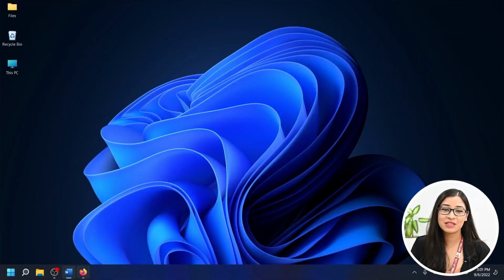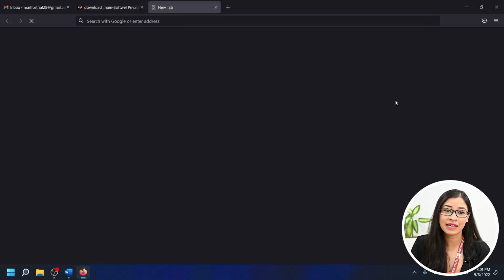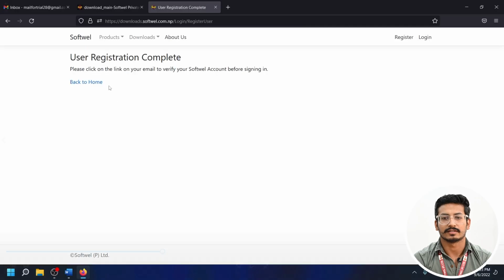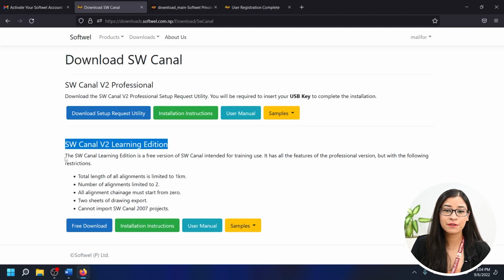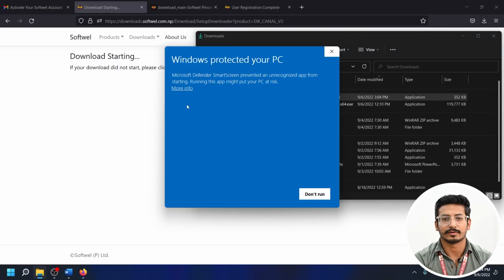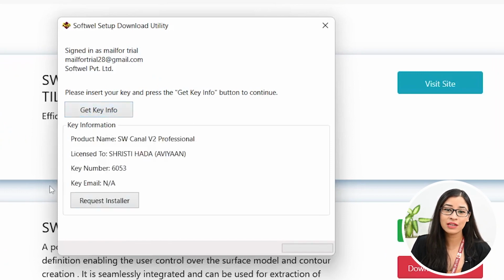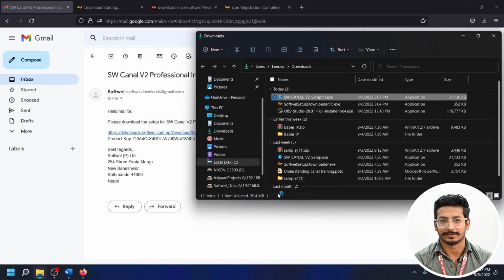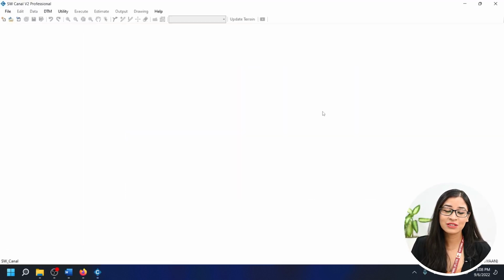Installing SW Canal V2 Professional | Softwel (P) Ltd. | Part 0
This video shows how we can create a Softwel account to download and install SW Canal V2.
Step 1: Register an account with Softwel.
Step 2: Activate the registered account.
Step 3: Download Setup Request Utility tool for Professional Edition or direct download SW Canal V2 Learning Edition.
Step 4: Download SW Canal V2 Professional from the mail sent by Setup Request Utility tool.
Step 5: Start your journey to become a Professional in Irrigation Canal Design.

Chapters
0:00 Introduction
0:38 Step 1
2:05 Step 2 & 3
4:21 Step 4
5:15 Step 5

More info on SW Canal

The SW CANAL was developed in 1993 by WELINK Consultants during the implementation stage of the Sunsari-Morang Irrigation Project (SMIP). The initially developed canal design software was based on excel based calculation. Later, it was built as separate professional canal design software with the name SW_Canal_2004. SW_Canal_2007 is more comprehensive than the SW_Canal_2004 version.

This SW CANAL V2 is a significant upgrade to the previous version of SW_CANAL_2007. It includes multicore parallel processing, better graphics, higher computation speed, designing of multi-alignment canals, handling of background imageries, and quantity estimation. The version is self-updating such that the user gets an automated update notice.

SW Canal has been used in many irrigation projects in Nepal and successfully implemented. Department of Irrigation, Nepal, and almost all divisional and sub-divisional irrigation departments of Nepal are using this software. Several private consultants and contractors are also using this software for canal design and construction.

We also provide training on Software, please feel free to contact us at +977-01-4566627 / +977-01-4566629, email address: , address: Ekata Marga, Block No: 254, New Baneshwor, Kathmandu, Nepal, PO Box No: 86
Softwel provides FREE software as well, check them out:
1)FREE- SW DTM, SW Maps, SW Template Builder, SW UTM, SW Area Converter, SW CBWSS
5) FREE SW WSP V3 for Rural Water Supply and FREE SW WSP V3 for Urban Water Supply